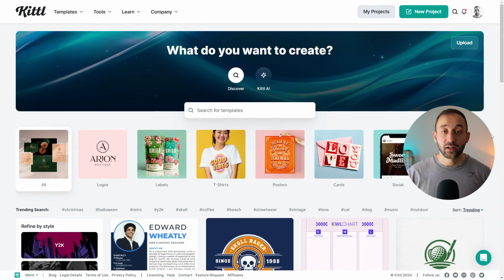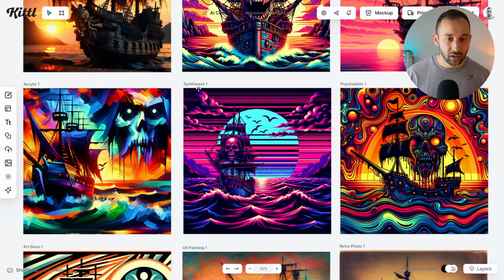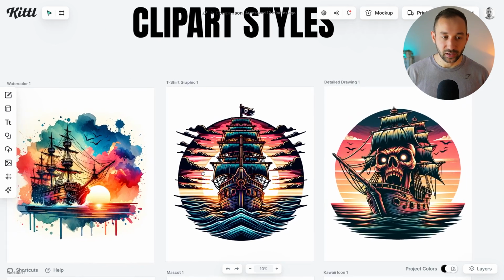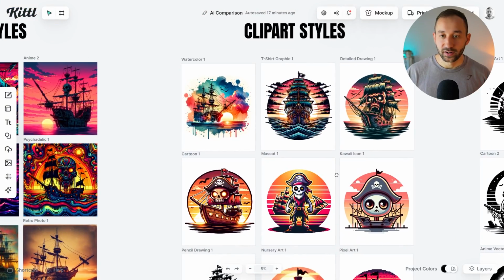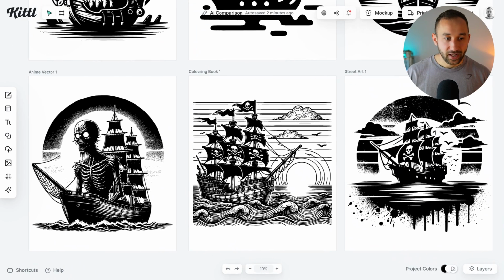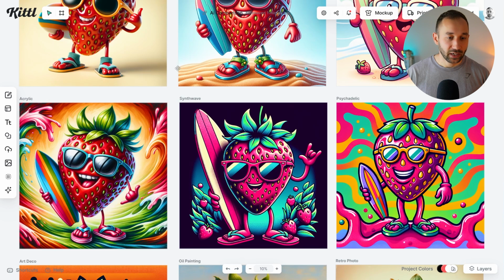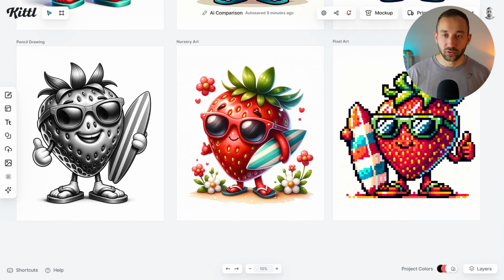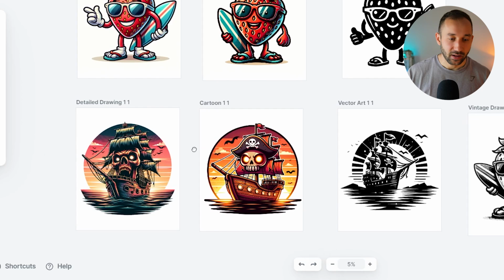I Tested All Kittl Ai Styles So You Don't Have To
00:00 Hello there!
00:36 Getting Started
02:01 Pirate Ship Sunset - Image Styles
04:52 Pirate Ship Sunset - Clipart Styles
08:49 Pirate Ship Sunset - Vector Styles
12:06 Pirate Ship Sunset - Pattern Styles
13:27 Strawberry Surfer - Image Styles
15:02 Strawberry Surfer - Clipart Styles
17:00 Strawberry Surfer - Vector Styles
18:08 Strawberry Surfer - Pattern Styles
18:55 Summary / Favourites
19:19 Goodbye! ⭐Merch Forge